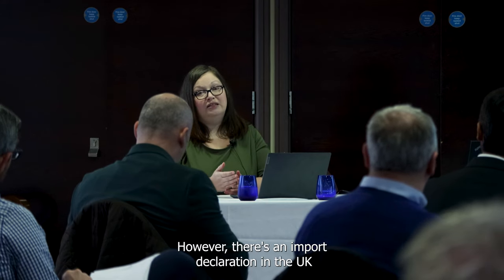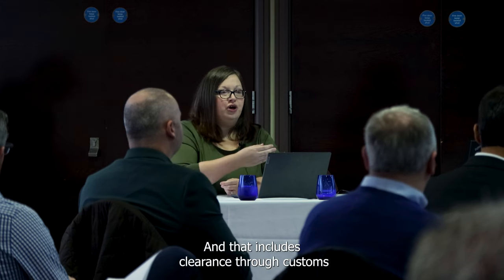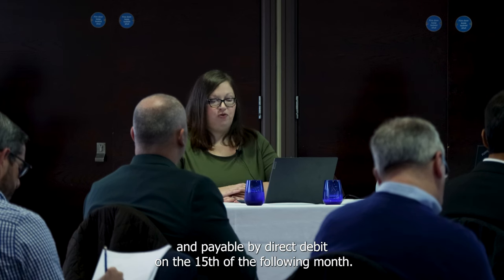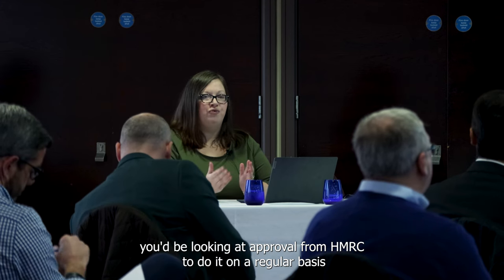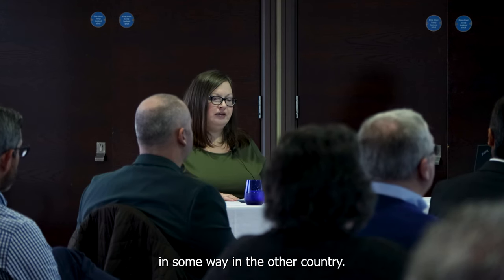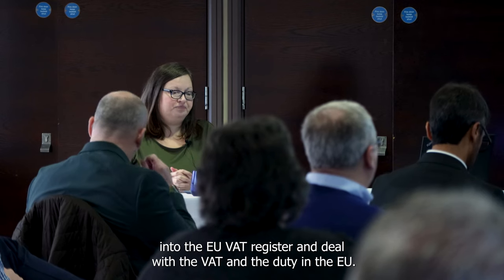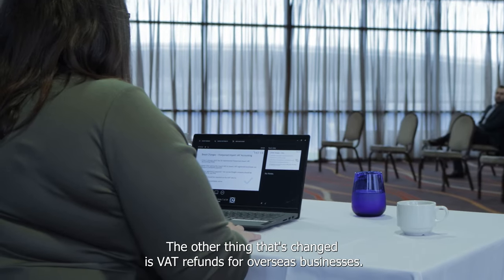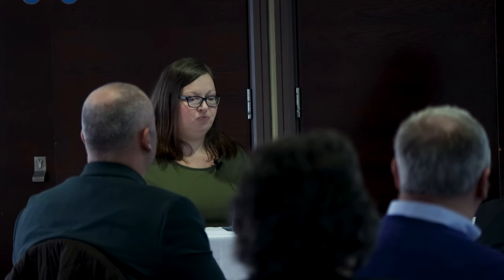Fiona Scullion VAT Update Certax Seminar 2022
Chancellor Rishi Sunak delivered a Budget to ensure the UK economy bounces back following the coronavirus (Covid-19) pandemic. The Chancellor announced that total departmental spending will grow by £150
billion per year in cash terms by 2024/25, marking the largest real-term increase in overall departmental spending for any Parliament this century.

Public research and development (R&D) investment will increase to a record level of £20 billion by 2024/25. Combined with R&D tax reliefs, which the government intends to modernise and refocus, total government R&D support as a proportion of GDP is forecasted to increase from 0.7% in 2018 to 1.1% in 2024/25.

In its report prepared for the Budget, the Office for Budget Responsibility (OBR) altered its prediction for economic growth in 2021 to 6.5% – a significant rise when compared to its previous forecast of 4%.

Mr Sunak also announced significant changes to fuel duty and alcohol duties: fuel duty will be frozen at 57.95p per litre for 2022/23, and drinks will be taxed in proportion to their alcohol content, making the system ‘fairer and more conducive to product innovation in response to evolving consumer tastes’.

Meanwhile, the government will give £11.5 billion to help build up to 180,000 affordable homes, whilst an additional £4.7 billion will be invested in the core schools budget in England.

The Chancellor also confirmed that the government will increase the National Living Wage to £9.50 per hour from April 2022, and cut the Universal Credit taper rate from 63p to 55p.

Announcing the allocation of the first round of the Levelling Up Fund, the
Chancellor committed £1.7 billion of local investment in local areas, whilst the UK Shared Prosperity Fund will provide £2.6 billion to help people get into jobs and get on in life.

Business rates see a change in the Budget too: the Chancellor unveiled a new temporary business rates relief in England for 2022/23 for eligible retail, hospitality and leisure properties, worth almost £1.7 billion. The government stated that the reform of business rates will make the system fairer, more responsive and more supportive of investment.

Additionally, the Chancellor announced that the Scottish government will benefit from a £4.6 billion per year funding boost; the Welsh government stand to benefit from a £2.5 billion per year funding boost, and the Northern Ireland Executive will receive a £1.6 billion per year funding boost